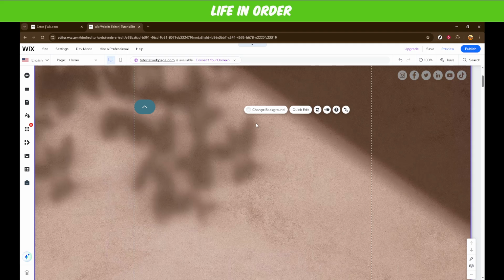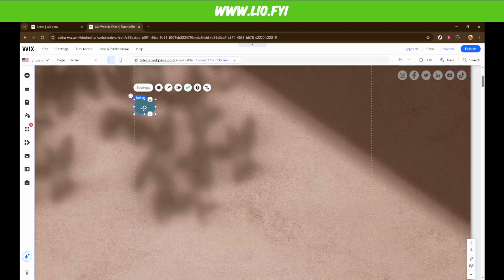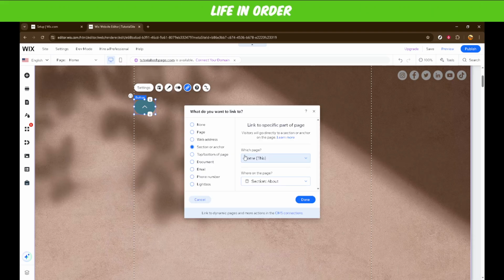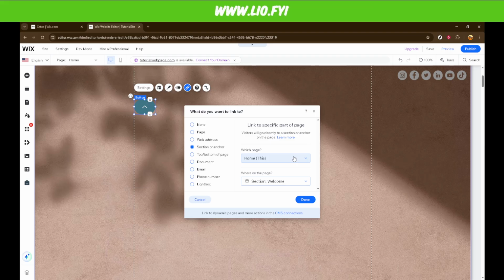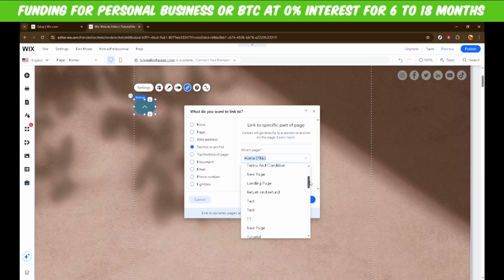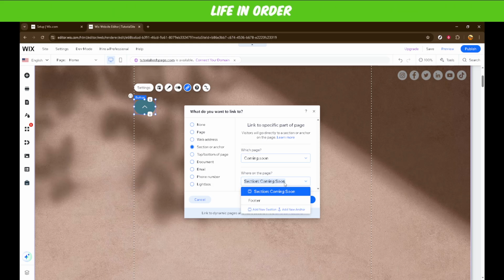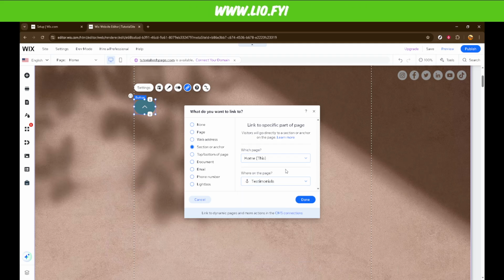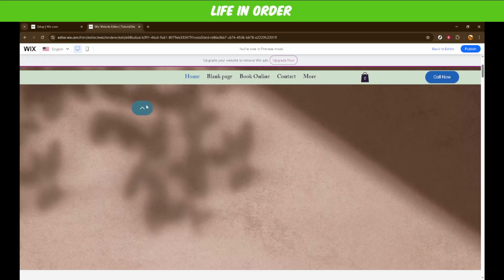How To Jump To A Section On Wix { 2025 edition }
How To Jump To A Section On Wix